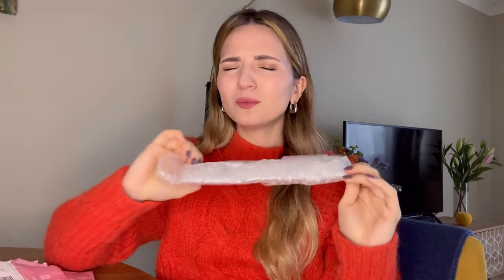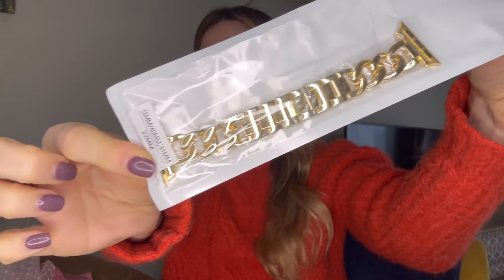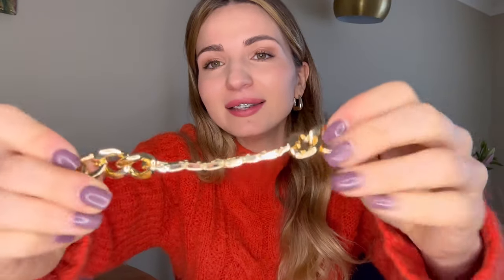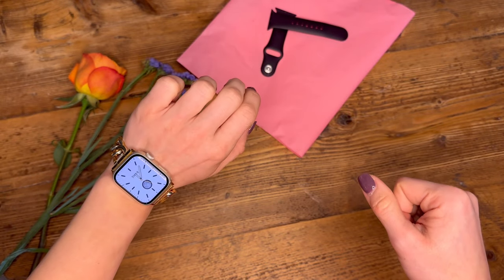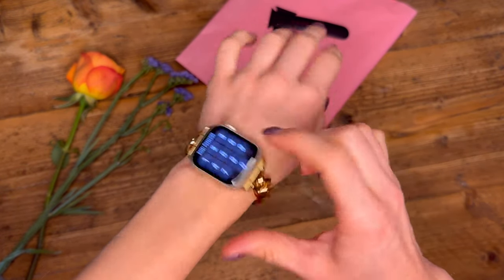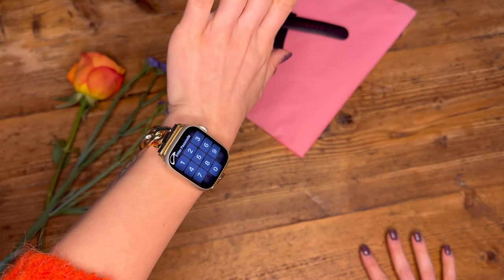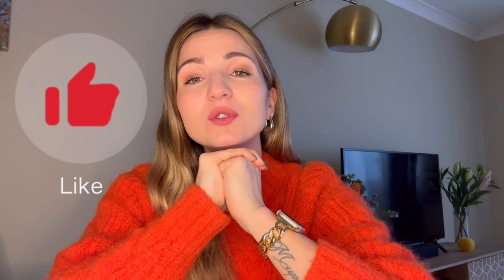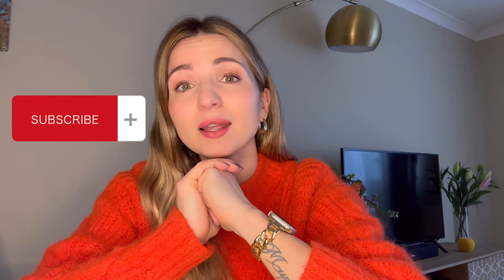Elegant, Affordable Apple Watch Strap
This Apple Watch strap will elevate your style. It's elegant, comfortable and will suit most of your outfits.